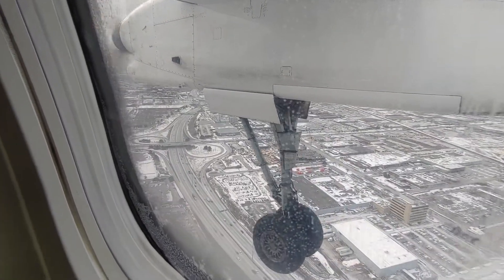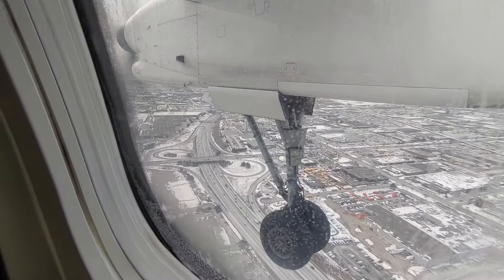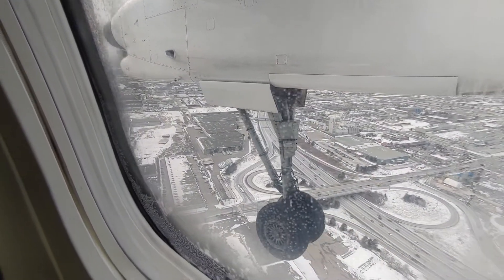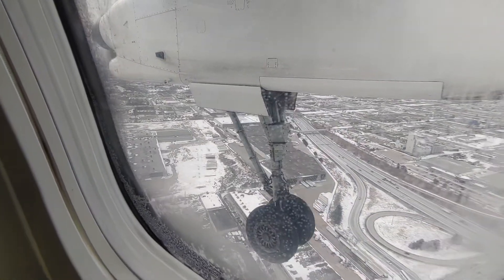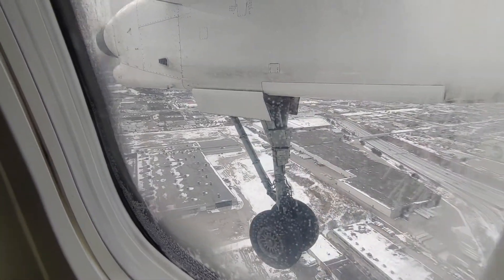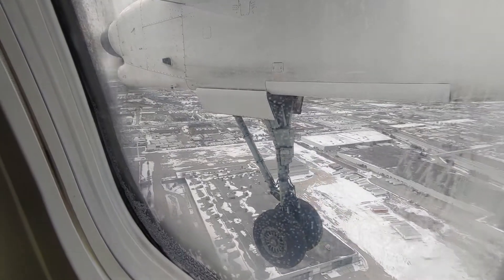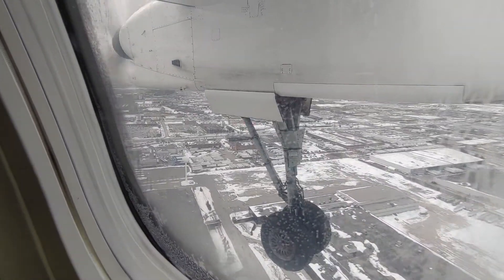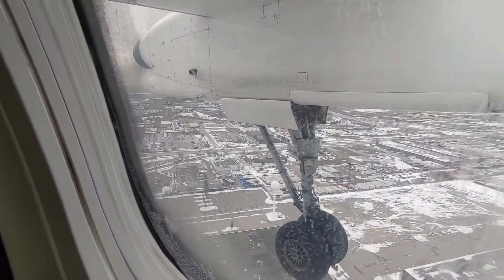Westjet Montreal to Toronto(4)